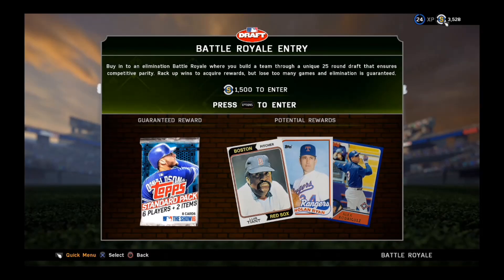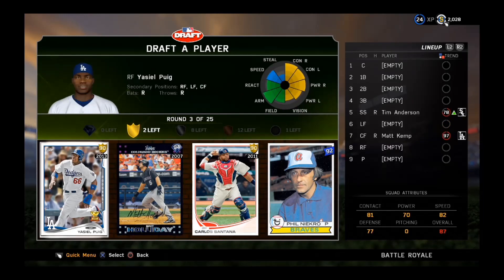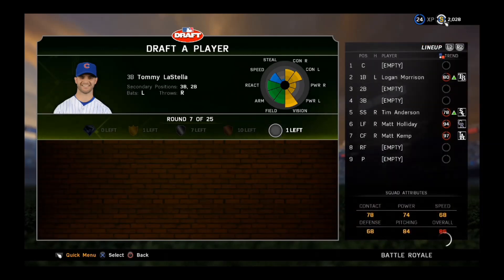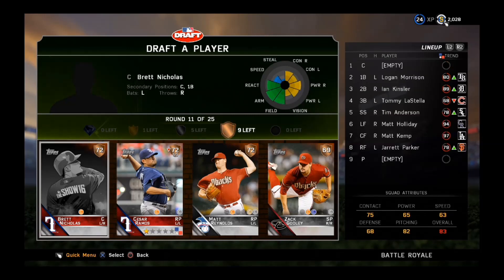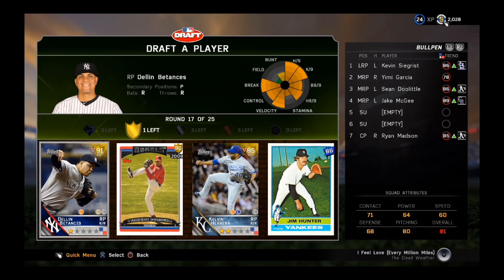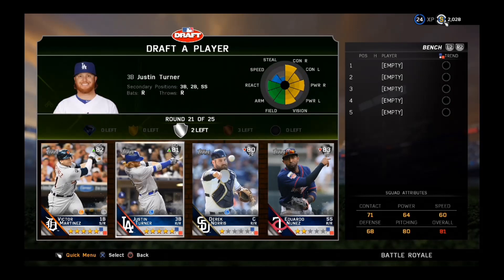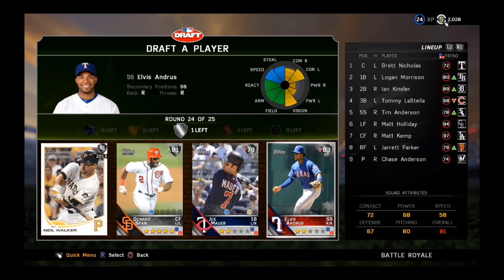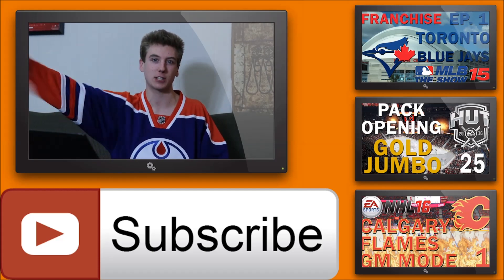MLB 16 The Show | Diamond Dynasty Battle Royale Draft Ep. 12 | Contact Swingers!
The contact draft in MLB 16 The Show! This battle royale draft has me looking for the best guys that can get the best contact on the ball! Will this be my best Battle Royale draft ever in Diamond Dynasty?? Find out now in this MLB 16 The Show Commentary!